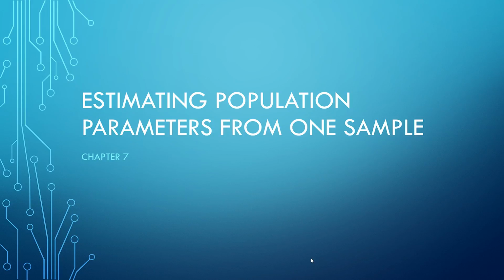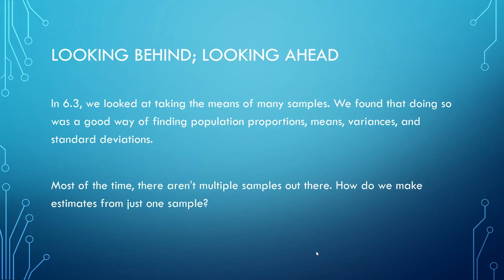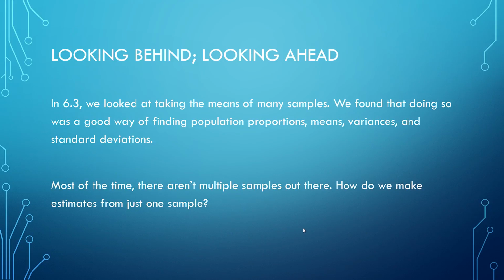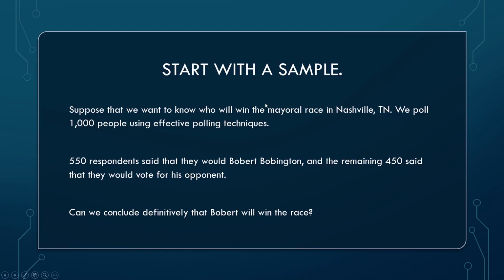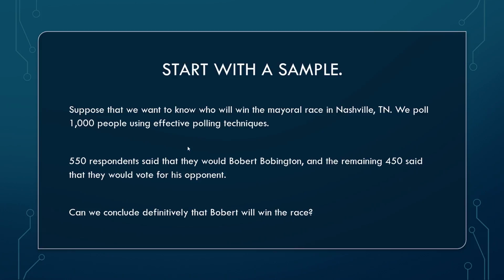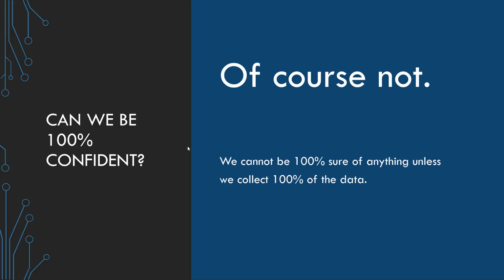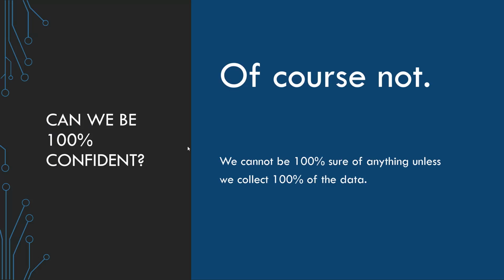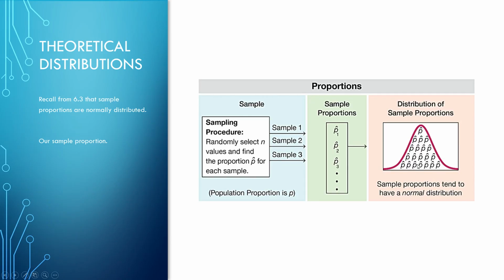1530 - 8.1 Introduction to Confidence Intervals